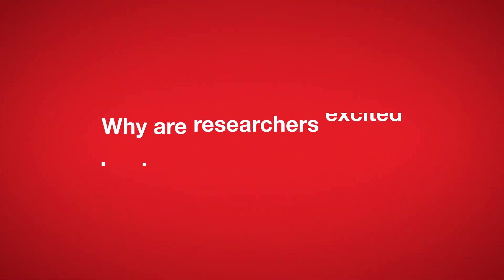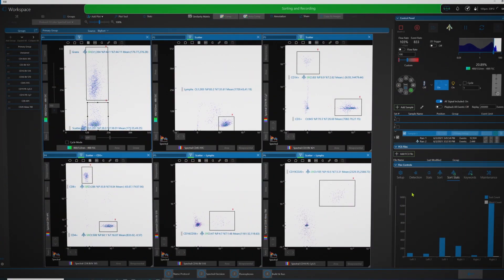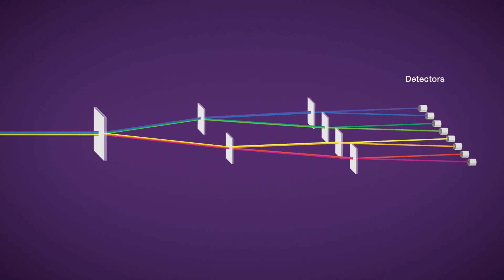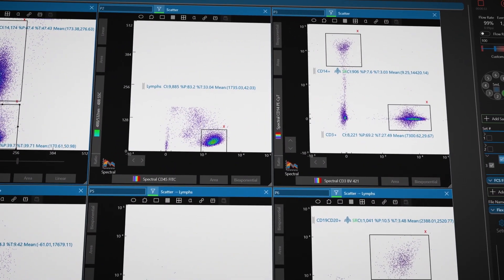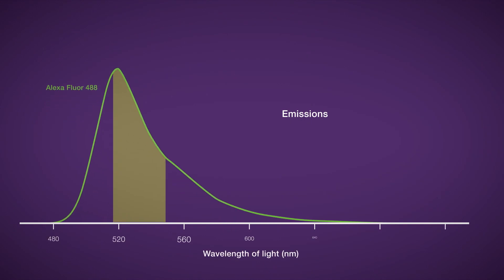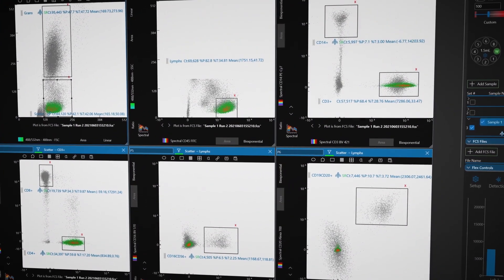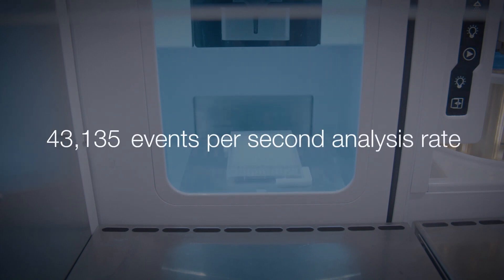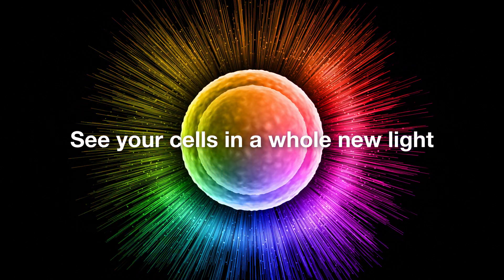Why are researchers excited about spectral flow cytometry?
Animation of how spectral flow cytometry enables researchers to get more information about their cells in a single flow cytometry experiment